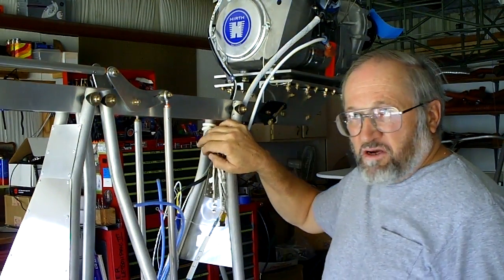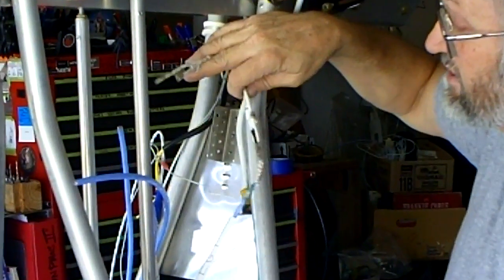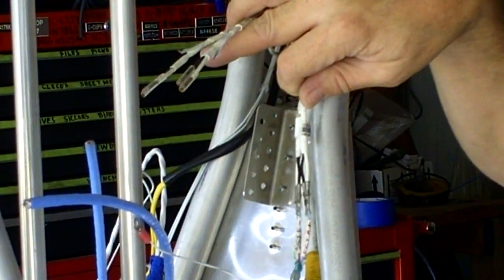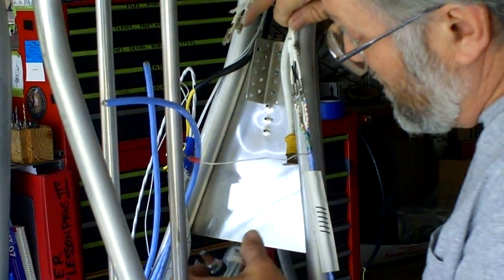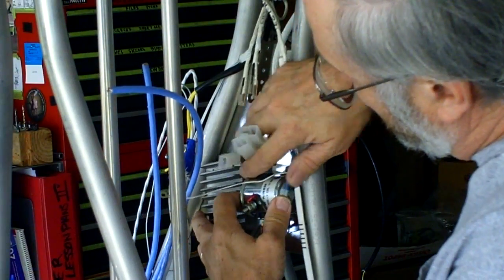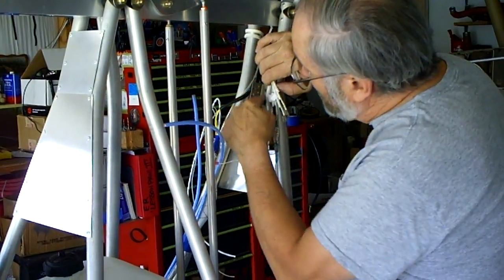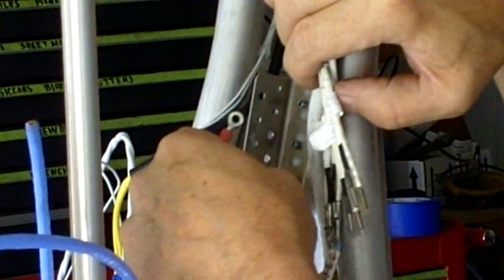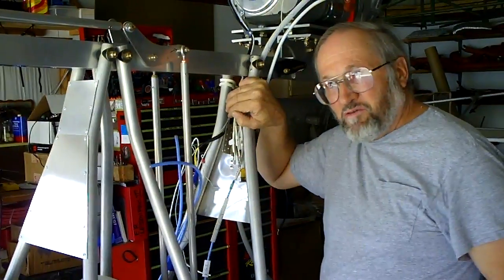MICHAEL HEIT: TRIAL FITTING OF THE COMPONENTS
I',m trial fitting the voltage regulator, the starter solenoid, and a new ground plate has been installed. The wire bundle is being built up. I made a bridge connector between the EGT probe connectors and the rest of the wire going up to the instrument panel since the probe connectors didn't have standard pins on them. I will also have to do the same for the CHT senders as they too have odd ball size pins on them.

Once I have made the bridge connectors I'll install regular aircraft connectors of the environmental type to complete the wire bundle assembly.